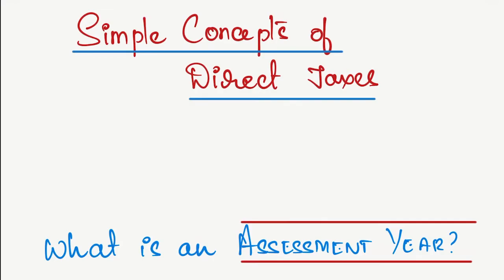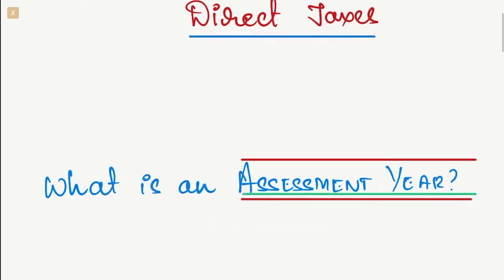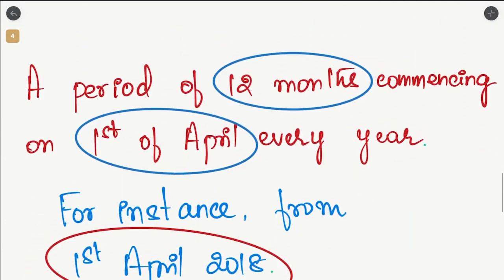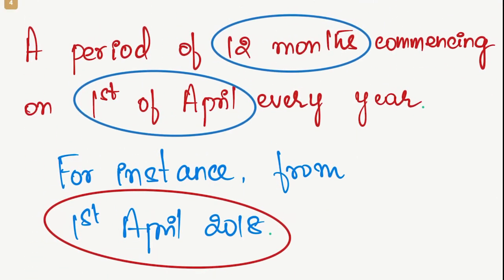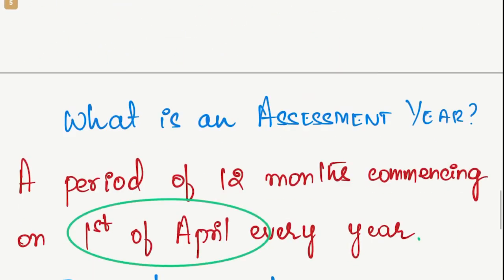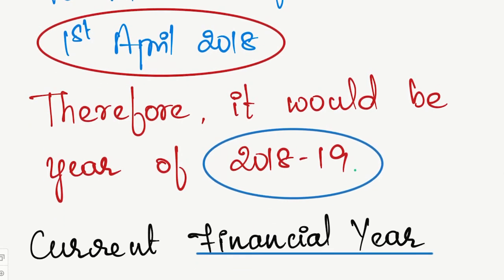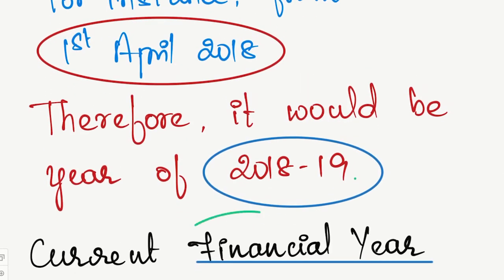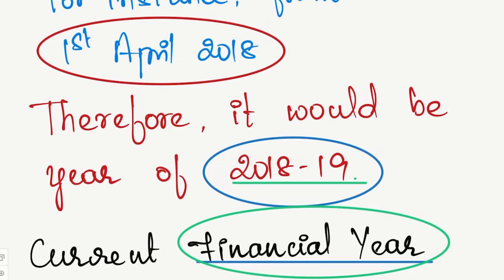CS Executive - Tax laws : What is an Assessment Year ?